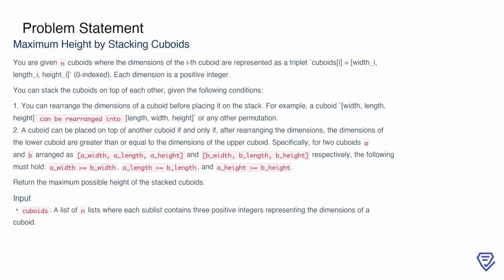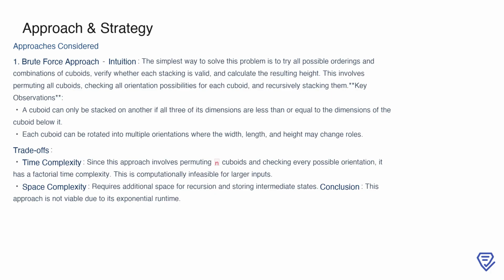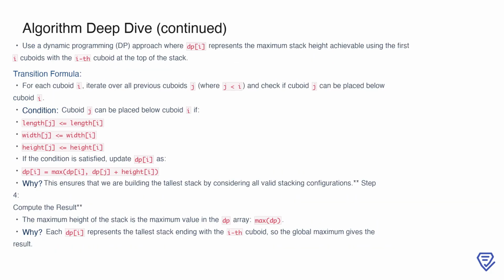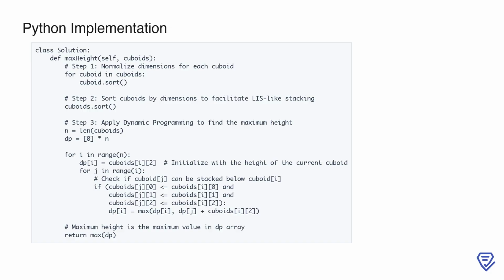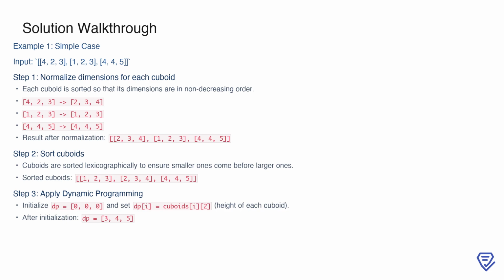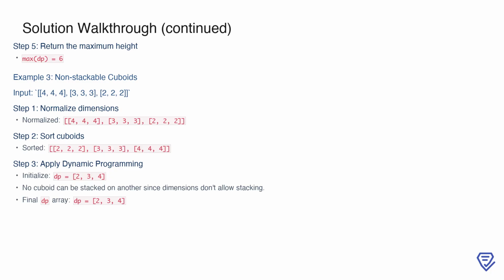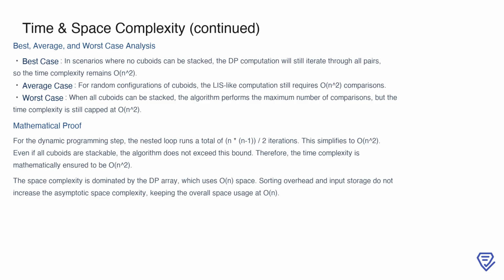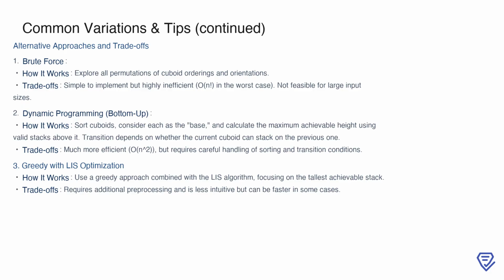LeetCode 1691: Maximum Height by Stacking Cuboids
Difficulty: Hard

⏱️ Timestamps:
00:00 - LeetCode 1691: Maximum Height by Stacking Cuboids
00:21 - Problem Statement
01:18 - Problem Statement (continued)
02:18 - Problem Statement (continued)
03:01 - Problem Statement (continued)
04:08 - Approach & Strategy
05:09 - Approach & Strategy (continued)
06:11 - Approach & Strategy (continued)
07:06 - Approach & Strategy (continued)
07:53 - Algorithm Deep Dive
08:54 - Algorithm Deep Dive (continued)
09:46 - Algorithm Deep Dive (continued) (continued)
09:53 - Algorithm Deep Dive (continued)
11:06 - Algorithm Deep Dive (continued)
12:04 - Python Implementation
14:28 - Java Implementation
15:36 - Java Implementation (continued)
16:27 - Solution Walkthrough
17:34 - Solution Walkthrough (continued)
18:42 - Solution Walkthrough (continued)
19:57 - Solution Walkthrough (continued)
20:56 - Solution Walkthrough (continued)
21:27 - Time & Space Complexity
22:31 - Time & Space Complexity (continued)
23:23 - Time & Space Complexity (continued)
24:12 - Time & Space Complexity (continued)
25:13 - Common Variations & Tips
26:16 - Common Variations & Tips (continued)
27:19 - Common Variations & Tips (continued)
28:09 - Common Variations & Tips (continued)
29:15 - Conclusion
29:33 - Thank You!